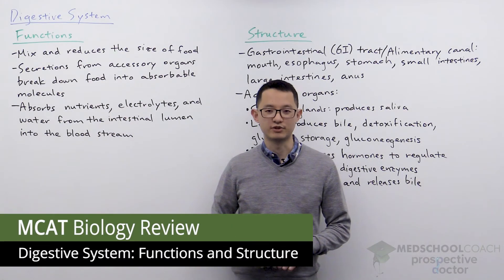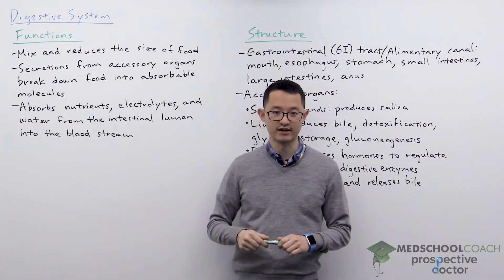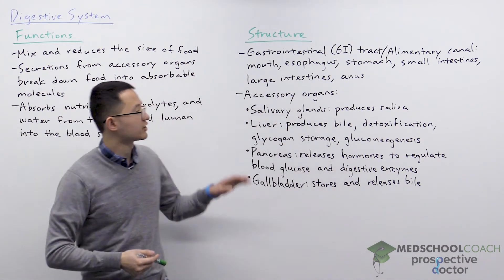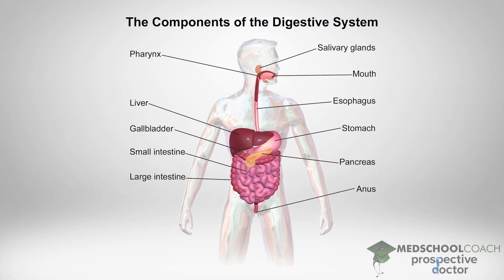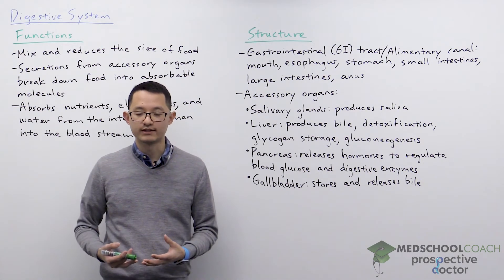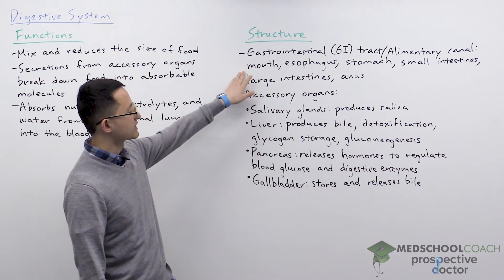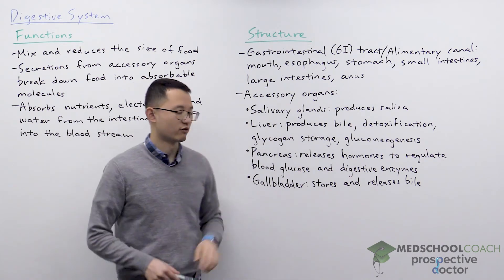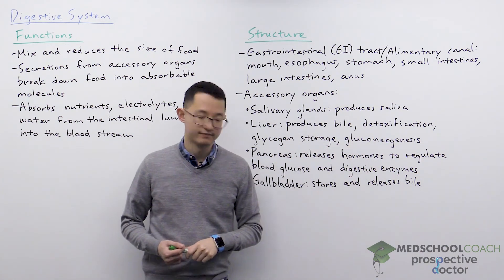Functions and Structure of Digestive System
Need help preparing for the Biology section of the MCAT? MedSchoolCoach expert, Ken Tao, will teach everything you need to know about Functions and Structure of the Digestive System. Watch this video to get all the MCAT study tips you need to do well on this section of the exam!

The general purpose of the human digestive system is to break down food particles for absorption. There are several ways the digestive system accomplishes this task. First, it can mix and reduce the size of ingested food through mechanical processes. Also, it can utilize chemical processes by secreting compounds and enzymes that will break down food and aid in the absorption of water molecules. Also, it can absorb nutrients, electrolytes, and water directly from the intestinal lumen into the bloodstream.

Digestive System Structure & Functions

There are two main components of the digestive system – the alimentary canal, also called the gastrointestinal (GI) tract and the accessory organs. The GI tract is a tube that carries food throughout the body for digestion and absorption. It starts with the mouth and progresses to the esophagus, stomach, small intestines, large intestines, and ends with the anus. The details of each of these structures are essential to know for the MCAT exam and will be discussed elsewhere. The other digestive system component, the accessory organs, secrete compounds that aid in the digestion of food particles. These organs include the salivary glands, liver, pancreas, and gallbladder. The salivary glands produce saliva, which contains enzymes and proteins that start the chemical digestion process. The liver has many functions, including the production of bile, detoxification of harmful substances, the storage of glycogen, and gluconeogenesis. The pancreas has both exocrine and endocrine functions. The endocrine role of the pancreas is to produce the hormones insulin and glucagon, in order to regulate blood glucose concentrations. The exocrine role of the pancreas is to release digestive juices, including enzymes that break down molecules for absorption. Lastly, the gallbladder functions to store and release bile for digestion.

MEDSCHOOLCOACH